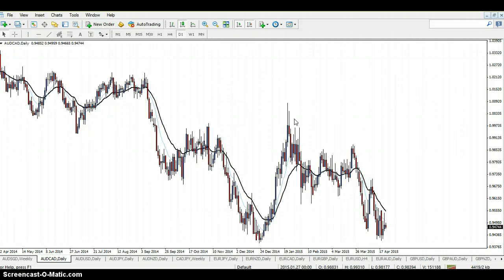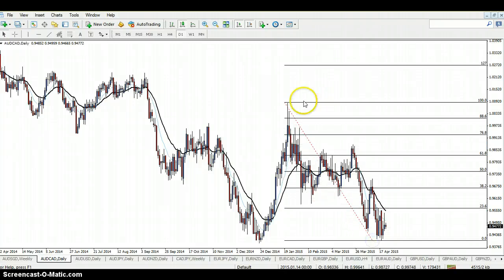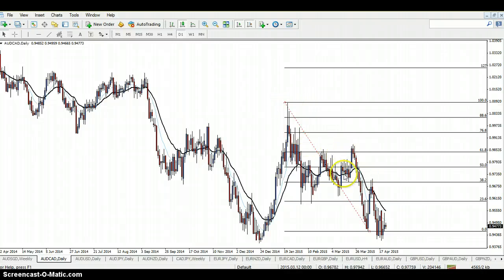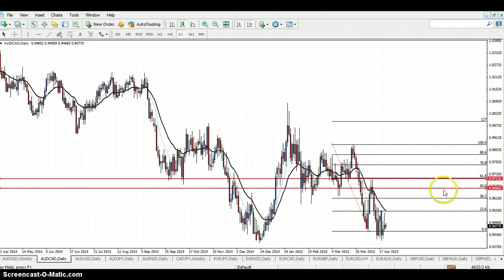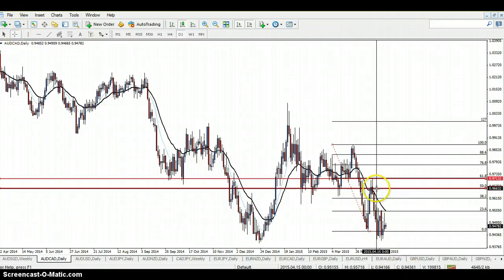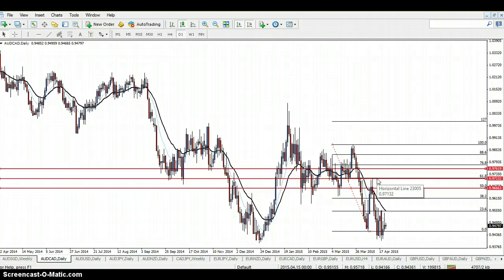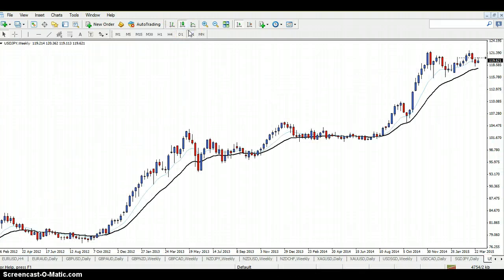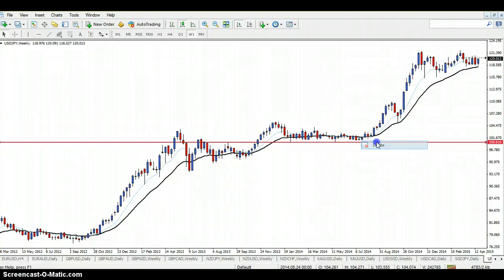How to trade forex - Fibonacci Retracement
Fibonacci Retracement is Part of the V Pillar Approach and assists the trader of identifying entry points in the Forex Market.